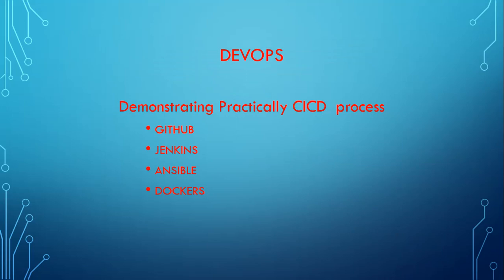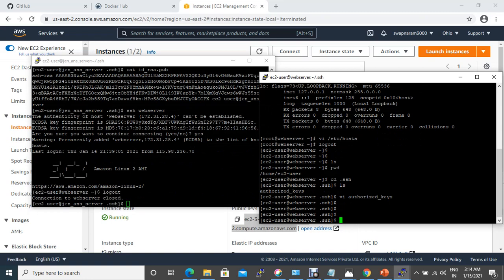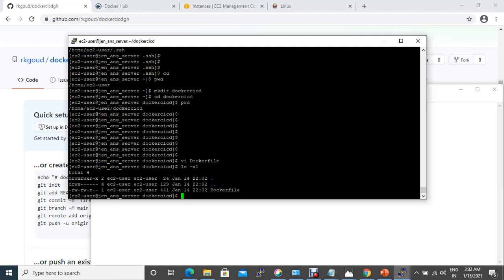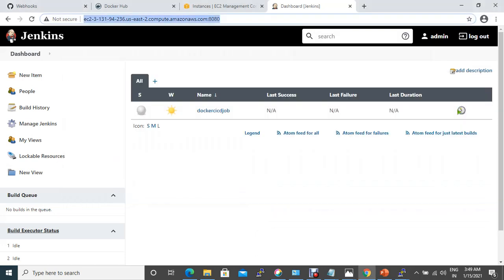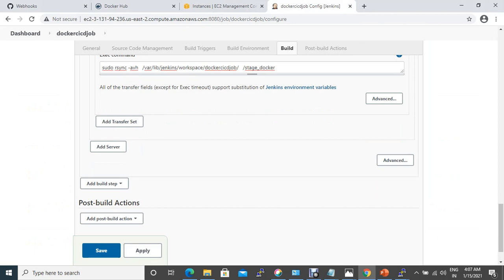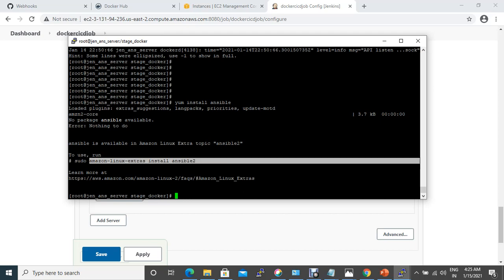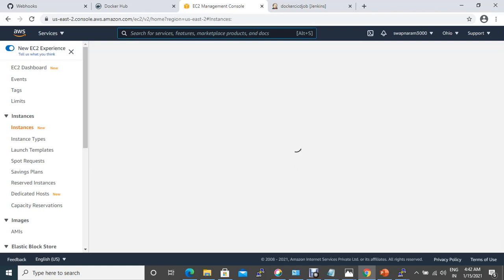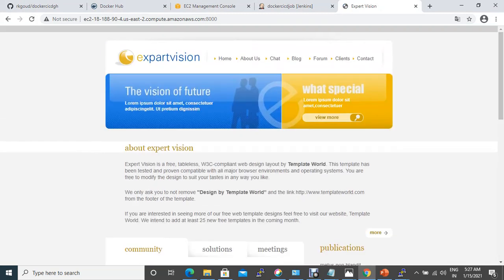Devops CICD deployment Simple practical way using Jenkins ,Github ,Docker, Ansible